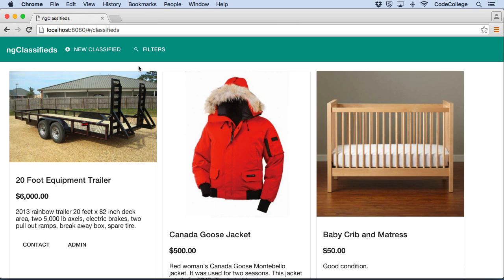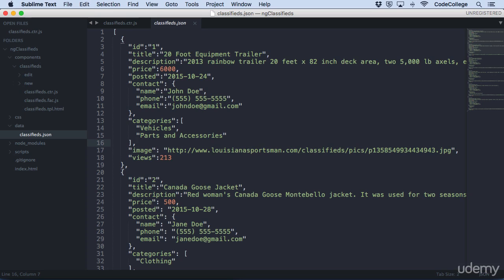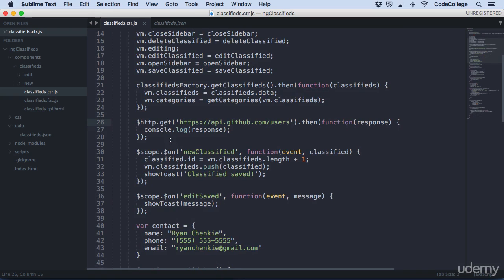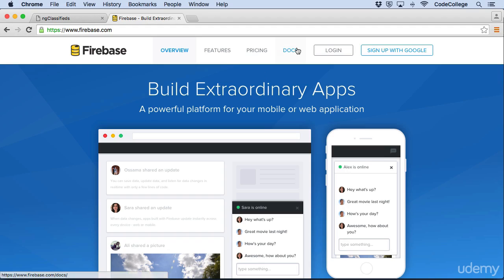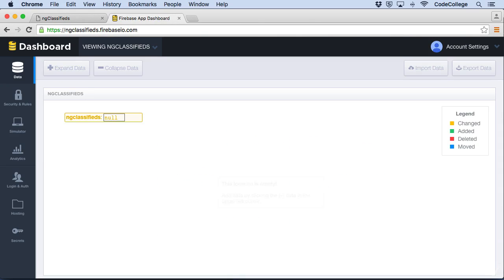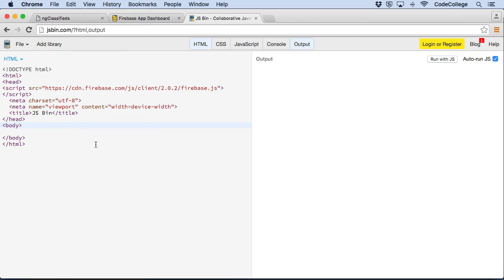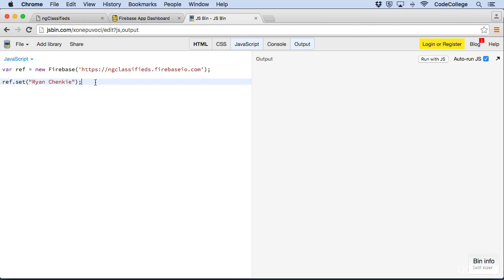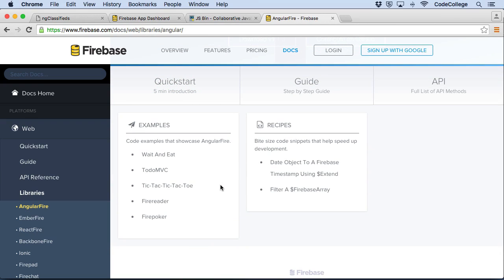AngularJS Firebase Concepts